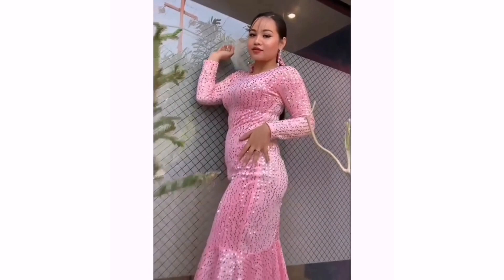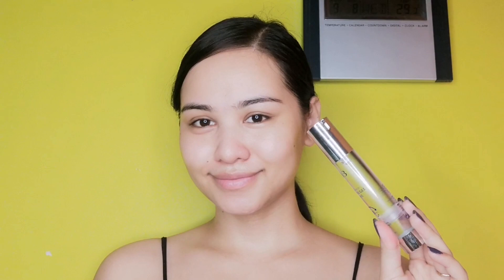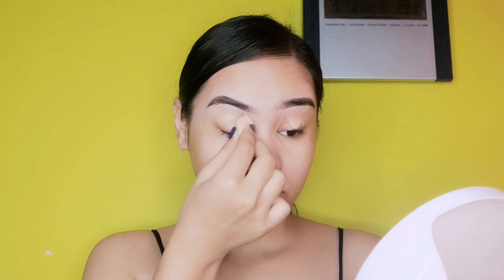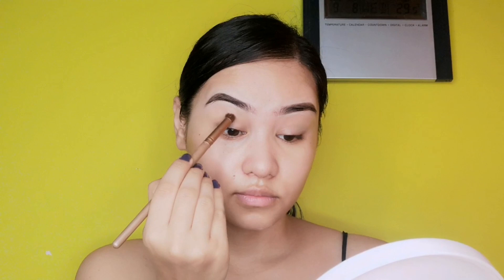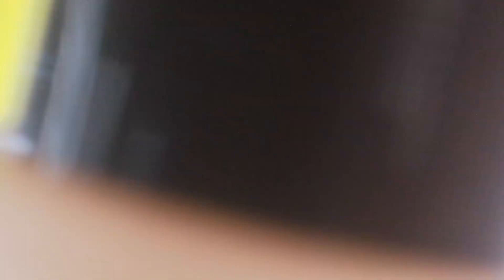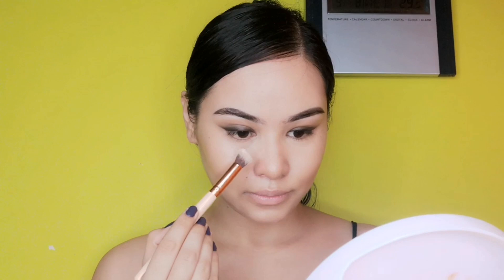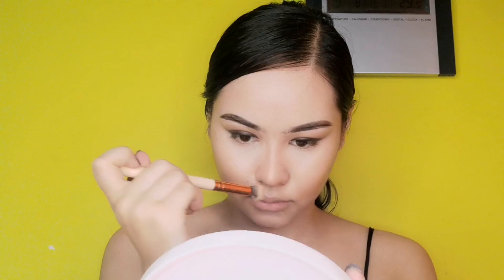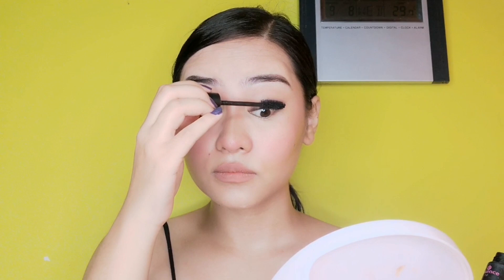Makeup for my 1st modeling portfolio 💯